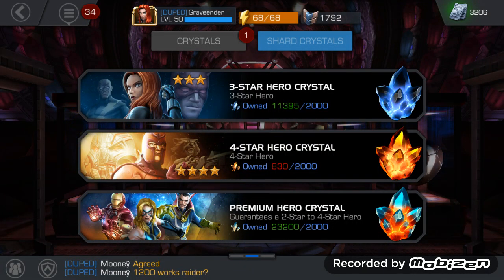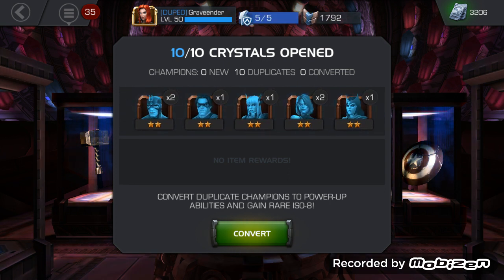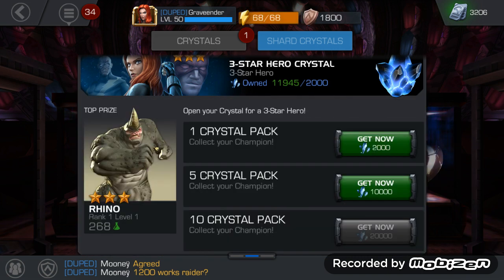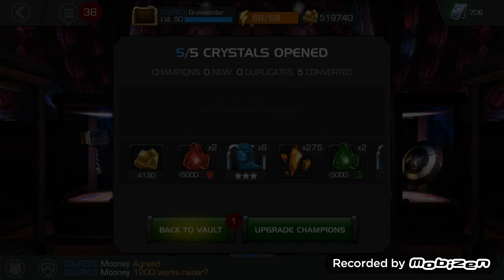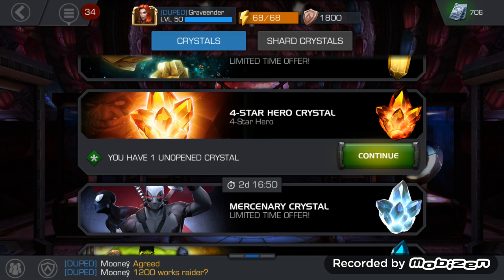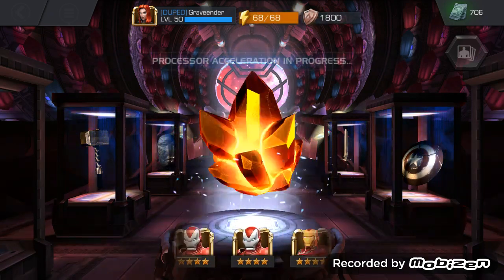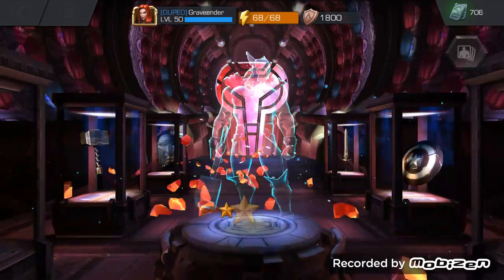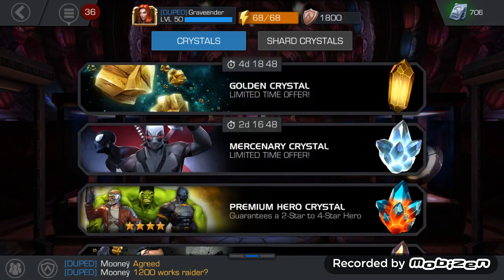Marvel Contest of Champions - GUARANTEED FOUR STAR CHAMPION - CRYSTAL SHARD CRYSTALS!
Join me in this GUARANTEED FOUR STAR CHAMPION episode as I open 10 PREMIUM HERO CRYSTALS and 5 THREE STAR HERO CRYSTALS gained from SHARD CRYSTALS and one FOUR STAR HERO CRYSTAL!